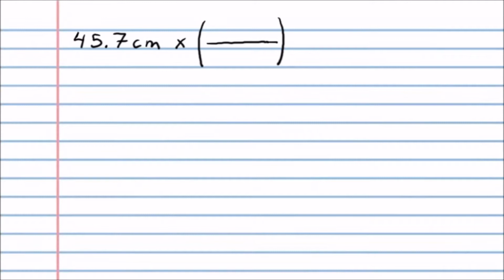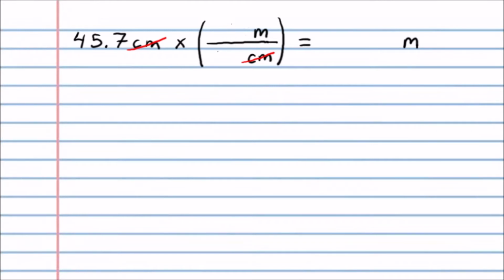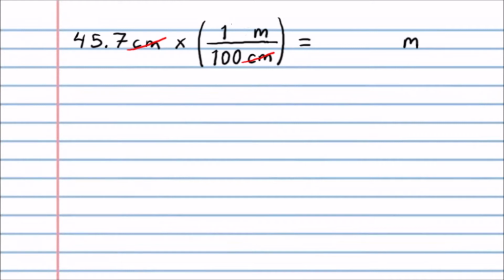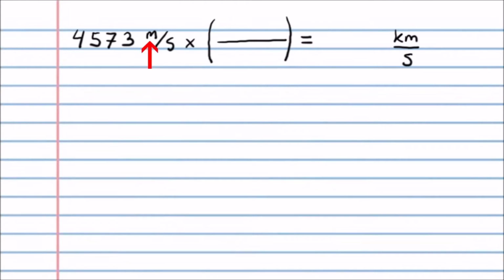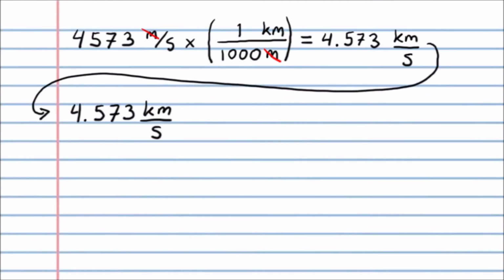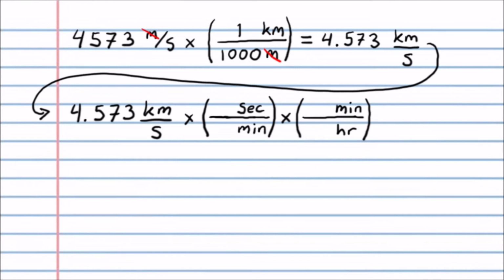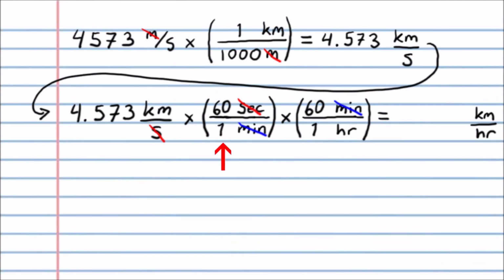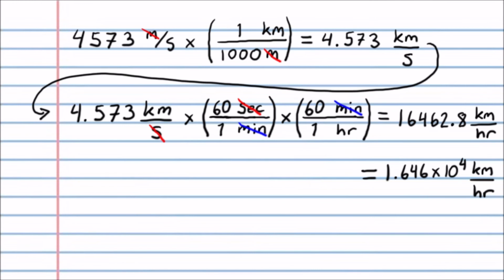00 Astr 1100 Conversions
A short video explaining how to convert a value from one set of units to a different set of units, for KPU's Astr 110 labs.